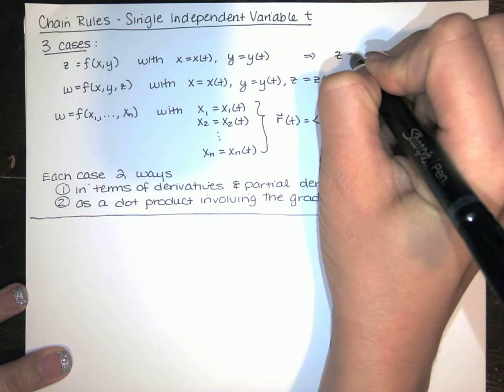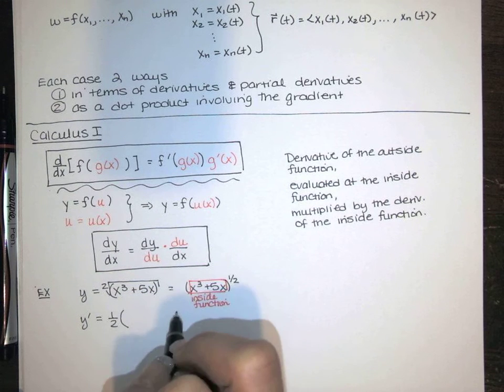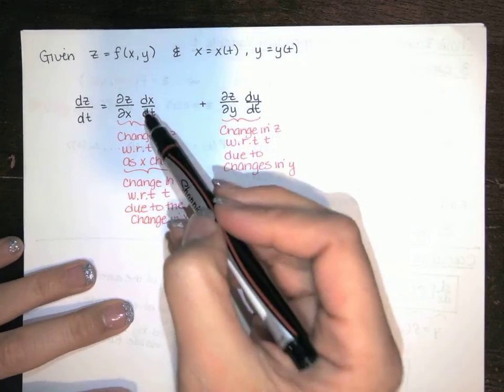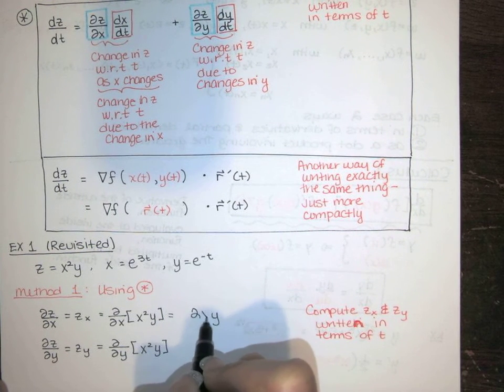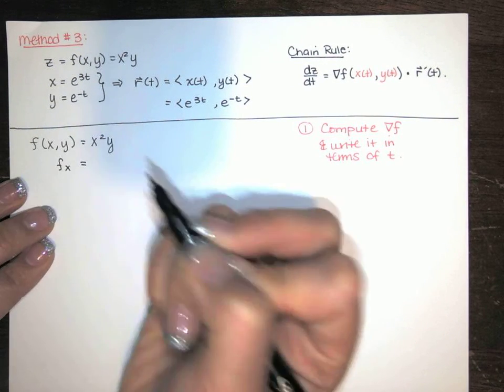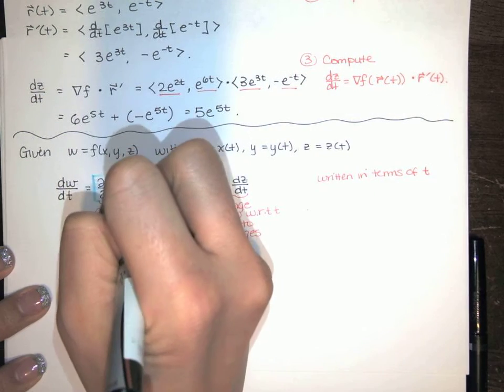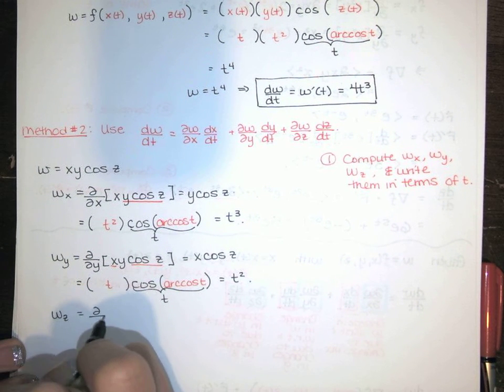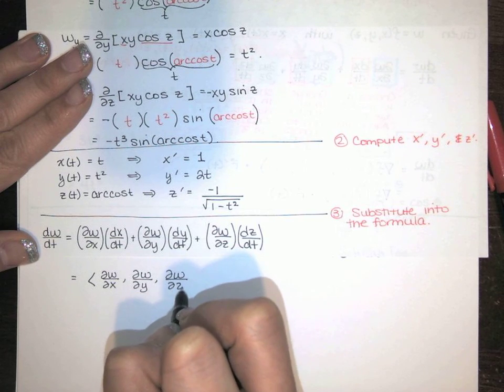56. Chain Rules - Part 1 - Single Independent Variable, Review of the Calculus I Chain Rule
In this video, we review the chain rule from Calculus I, and generalize it to functions of two and three variables. We also show that the chain rules involving ordinary and partial derivatives can be written more compactly using the gradient and the derivative of a vector-valued function.

The video stopped recording as I was explaining the last equation, but hopefully, you get the idea. Please let me know if you have questions.